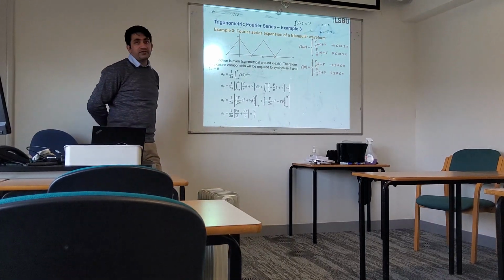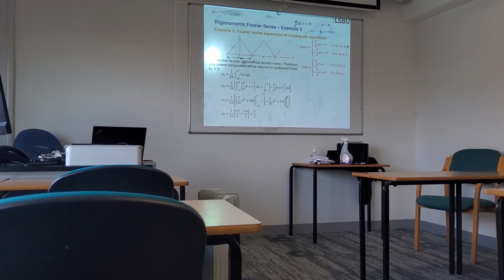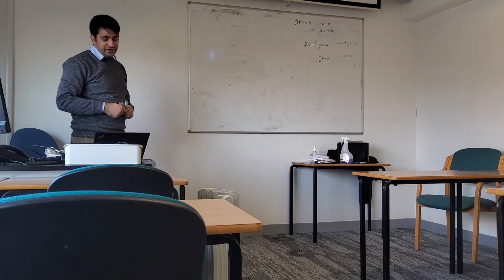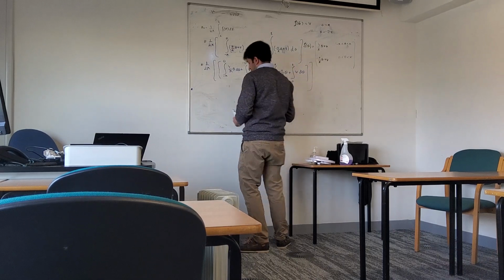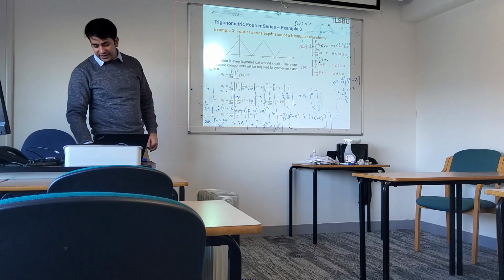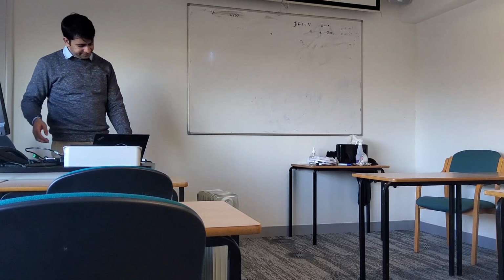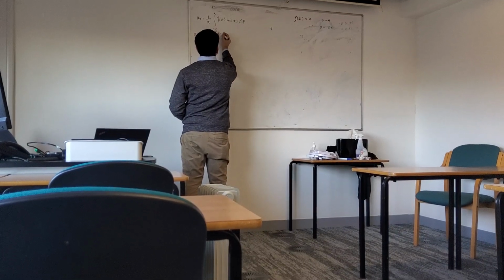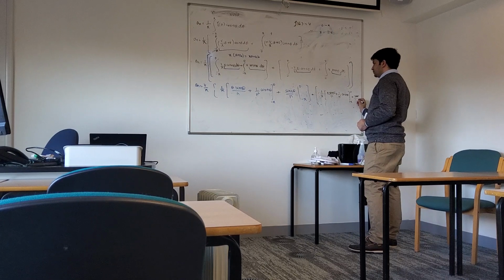Artificial Intelligence and Signal Processing: Tutorial 1 Part 1